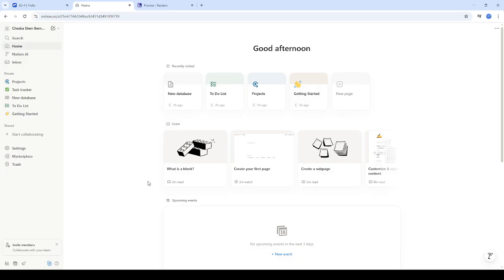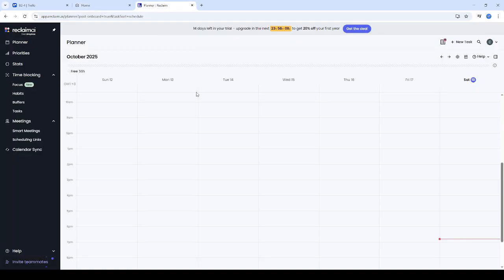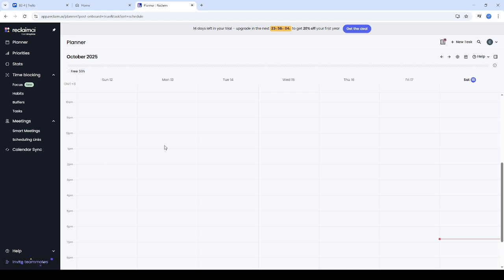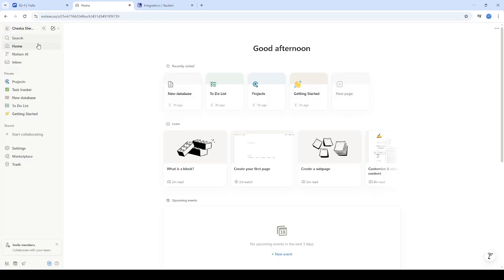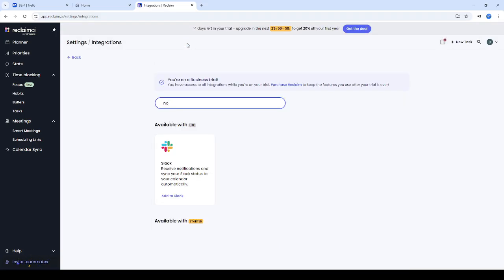How to Connect Reclaim ai with Notion Time Blocking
Learn how to supercharge your productivity by connecting Reclaim.ai with Notion for seamless time blocking! ⏰ In this step-by-step tutorial, we’ll guide you on syncing your tasks, events, and priorities between Reclaim.ai and Notion, helping you manage your schedule efficiently and never miss a deadline.

Whether you’re a busy professional, student, or productivity enthusiast, this guide will show you how to optimize your day, automate task management, and visually track your time like a pro.

✅ What You’ll Learn in This Video:

How to integrate Reclaim.ai with Notion

Setting up time-blocking for tasks and projects

Automating your schedule for peak productivity

Tips to visualize your tasks and deadlines in Notion

Strategies to stay focused and manage your time effectively

If you want to master time management and take control of your schedule, this video is your ultimate guide!